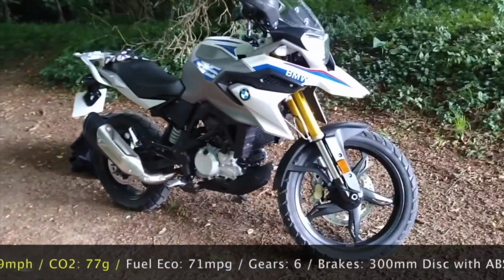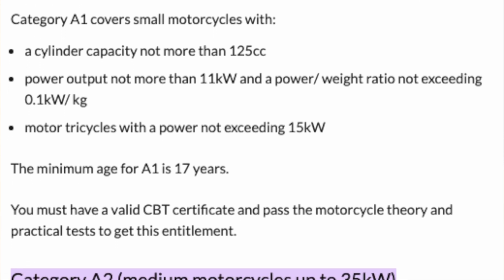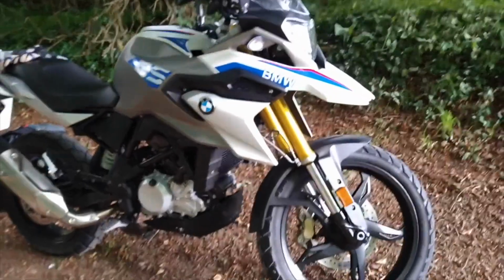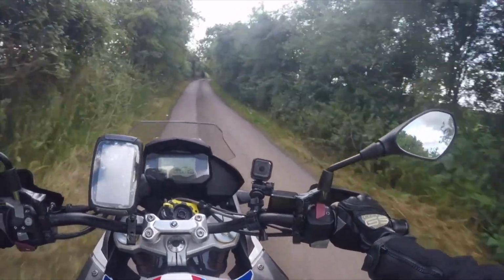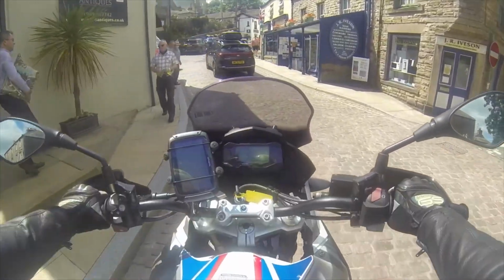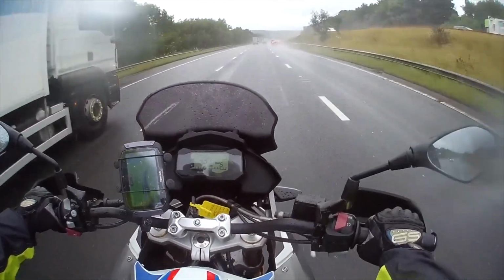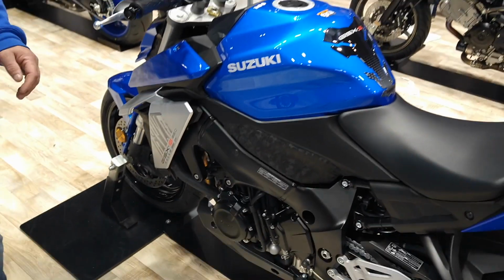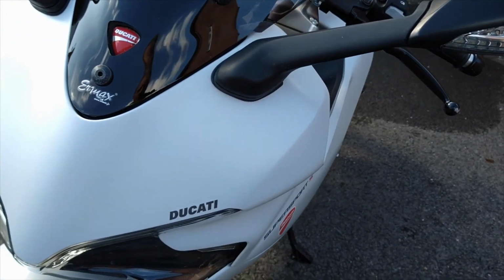Best New rider bikes of the UK Bike show 2022 - part 1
I go to the 2022 UK National Bike show on a mission to find the most exciting bikes within the UK A2 Category